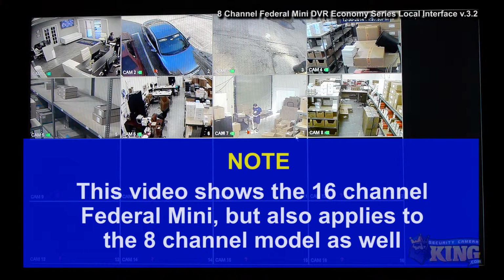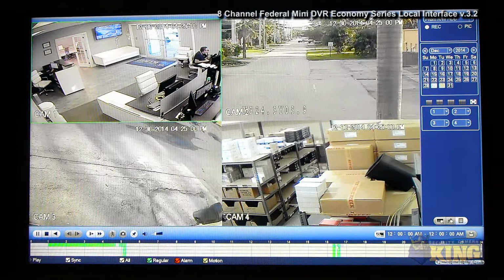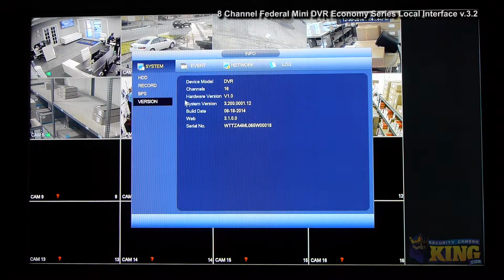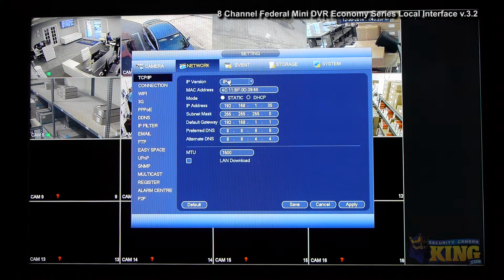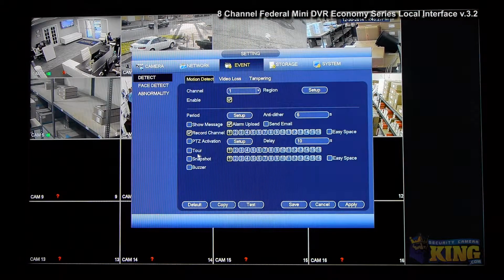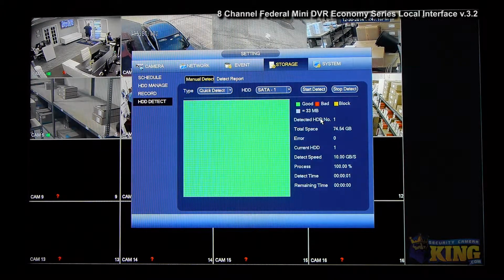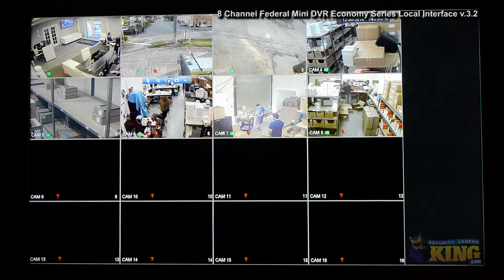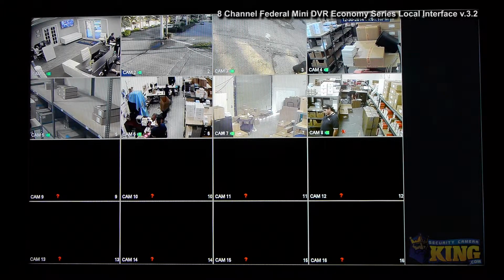Demo - 8 Channel Federal Mini Economy Series 3.2 Interface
This is a demo of the new 3.2 interface for our federal mini series DVR - Note: This video uses the 16 channel model to demonstrate the interface, but it also applies to the 8 channel model.